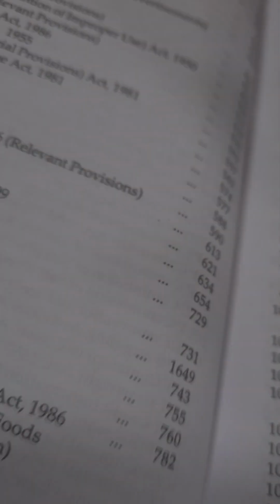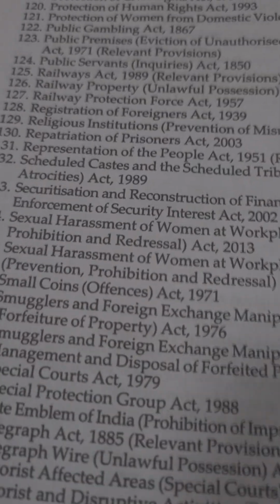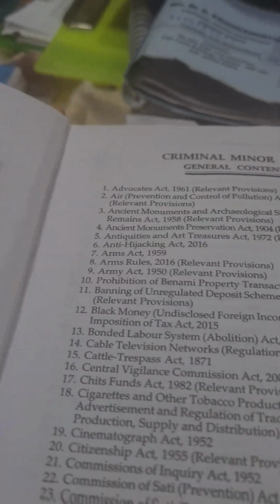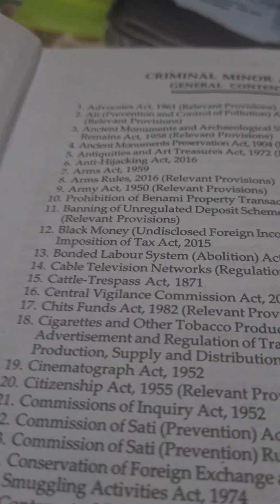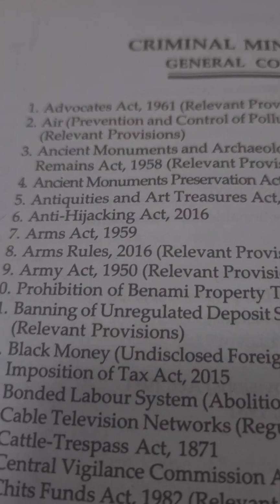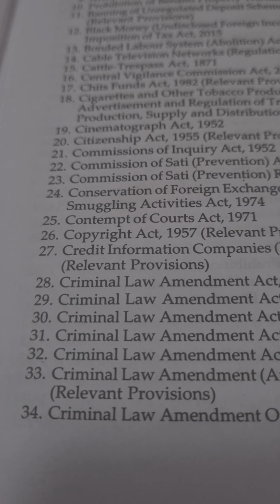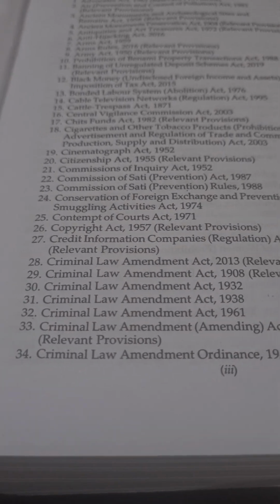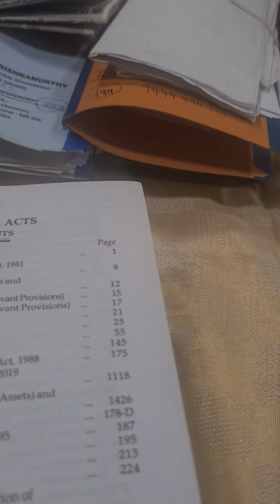How to dissolve child adoption